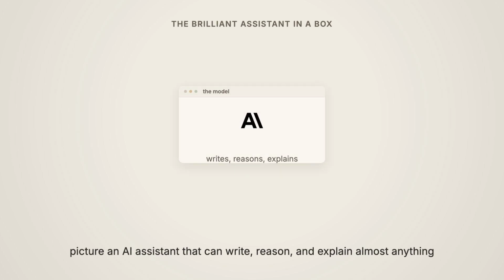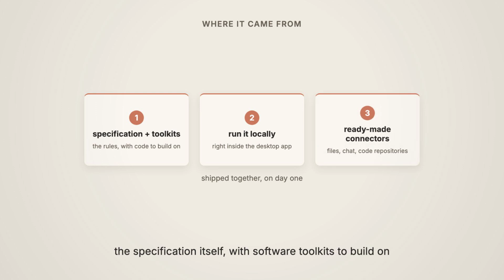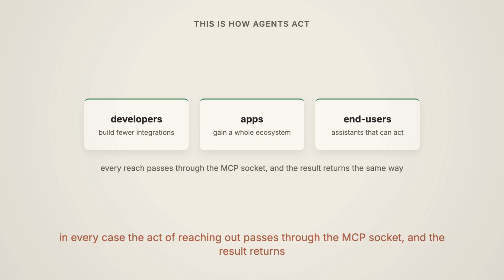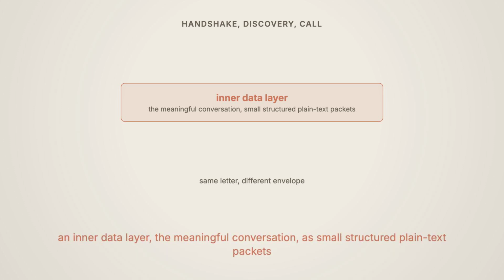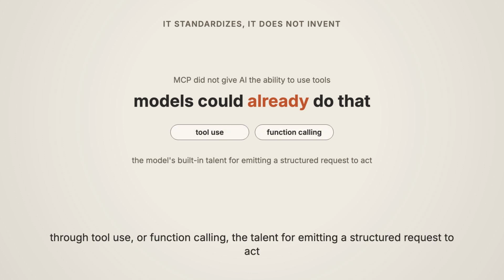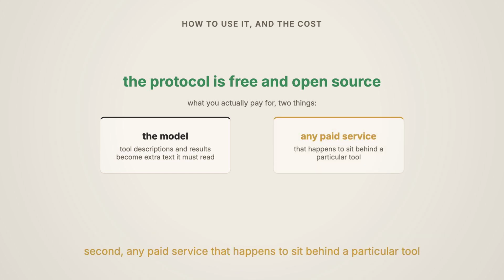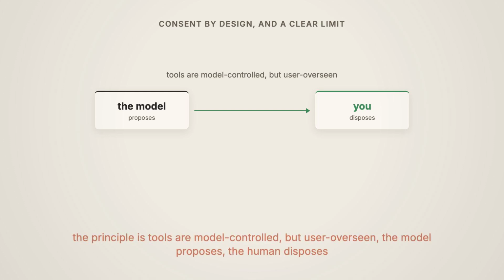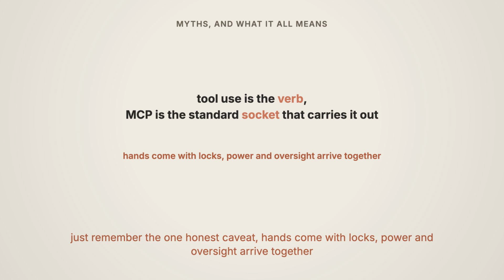MCP: The One Plug That Lets AI Use Every Tool You Own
What is MCP, the Model Context Protocol? This is a clear, honest explanation of the open standard that lets AI agents plug into your tools, files, and data, instead of living trapped in a box.

For a long time, connecting an AI assistant to each new tool meant hand-building a custom integration, one at a time. With many apps on one side and many tools on the other, that tangle becomes impossible to maintain. MCP fixes it the way USB-C fixed cables: one standard socket in the middle, so the math collapses from N times M custom connectors down to N plus M. We cover where MCP came from, the three things a server offers (tools, resources, and prompts) and the three controllers behind them, and the three roles under the hood: host, client, and server. Then we walk a live session: the handshake, runtime tool discovery, and the call.

We also clear up the biggest misconception (MCP standardizes tool use and function calling, it did not invent them) and we are honest about the security surface: prompt injection, tool poisoning, and over-broad access, plus why consent is built into the design. Hands come with locks.

Chapters:
0:00 The assistant in a box
1:05 What MCP is: USB-C for AI
2:11 Where MCP came from
3:13 Why it matters: N times M
4:38 How agents actually act
5:47 Tools, resources, and prompts
7:04 Host, client, and server
8:22 Handshake, discovery, call
11:07 MCP vs function calling
14:53 Security risks and consent